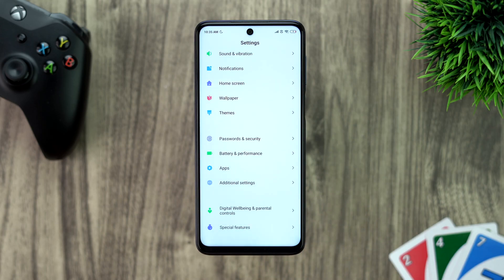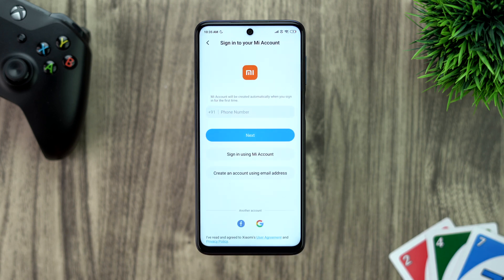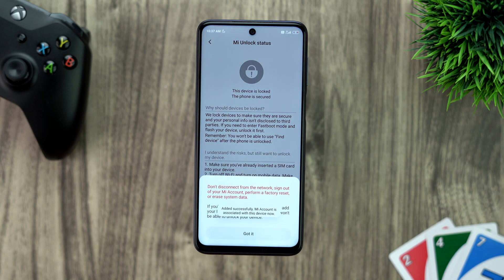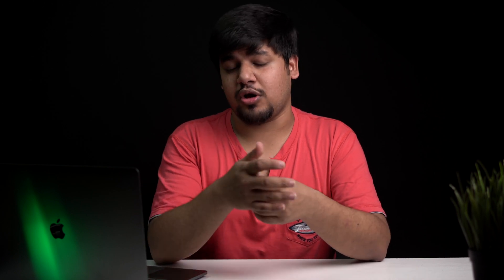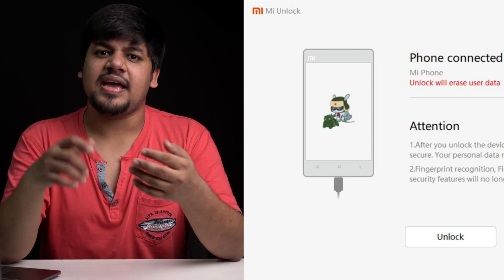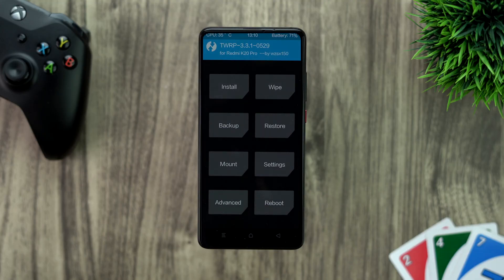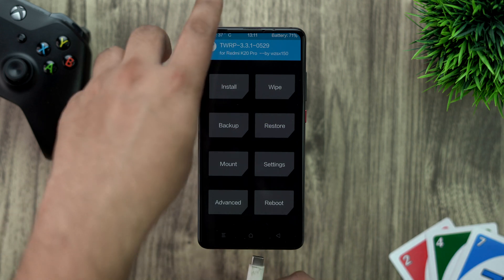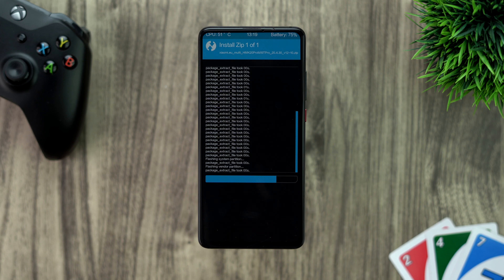How to Install MIUI 12 Global ROM on Any Xiaomi Phone! (Easiest Installation)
In this video i will telling you all a step-by-step guide on how to install MIUI 12 Global ROM on Xiaomi Device.